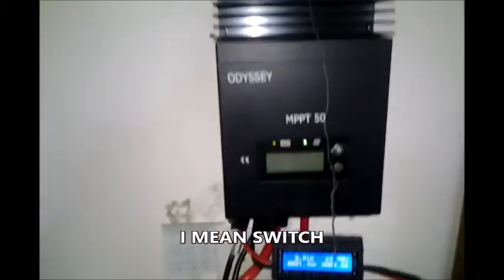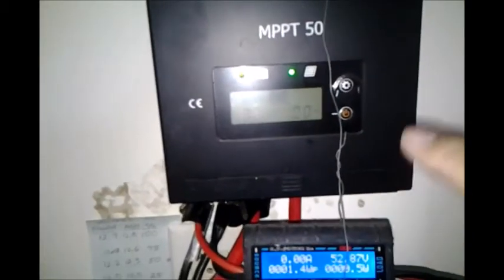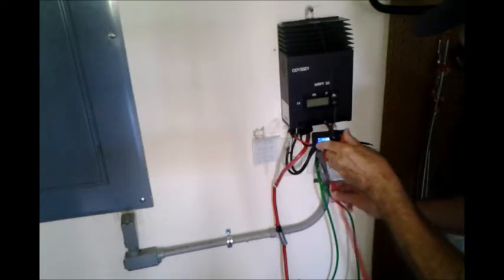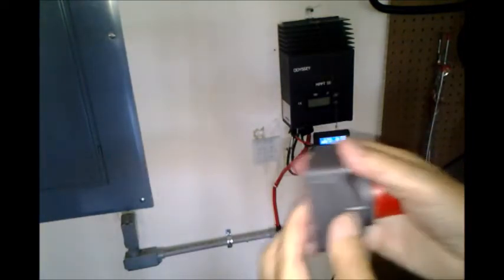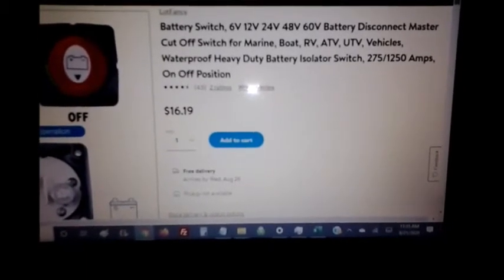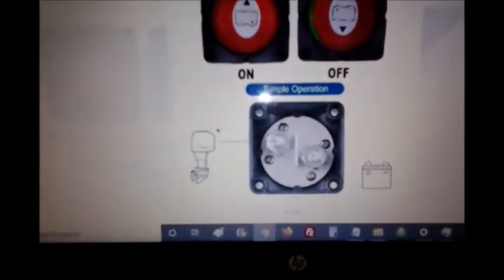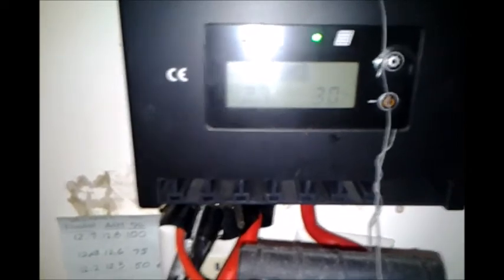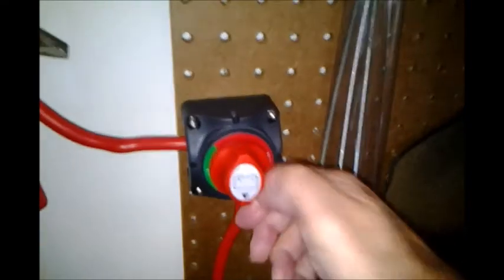INSTALLING A BATTERY DISCONNECT SWITCH ON SOLAR SYSTEM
I installed a Heavy Duty Disconnect Switch to allow me to shut off the power to my Charge Controller to let it reset (due to a programming issue) correcting a temporary shut off issue, robbing the house of additional voltage.